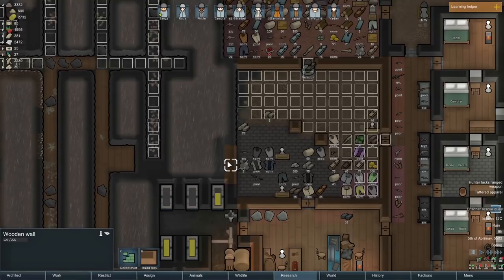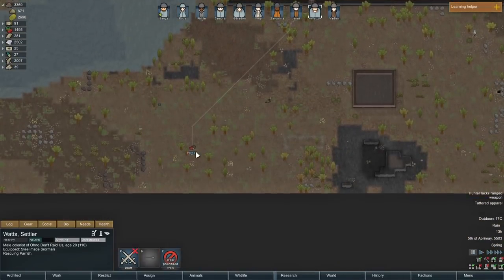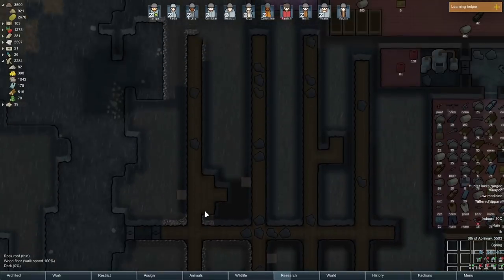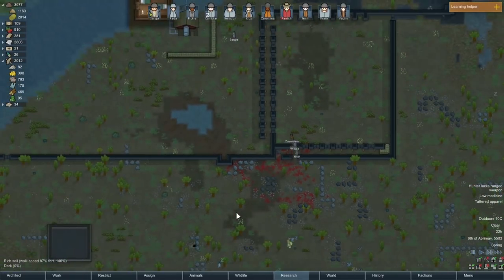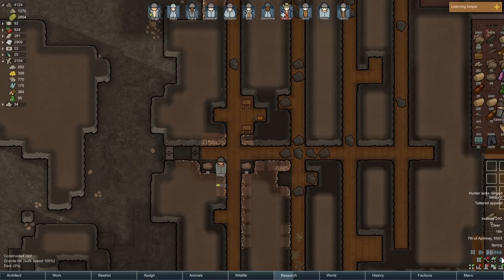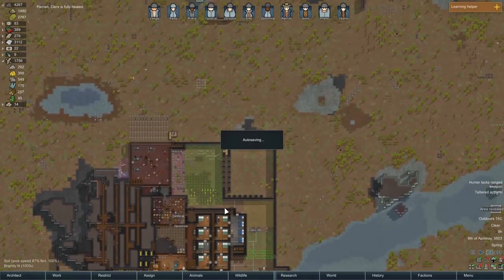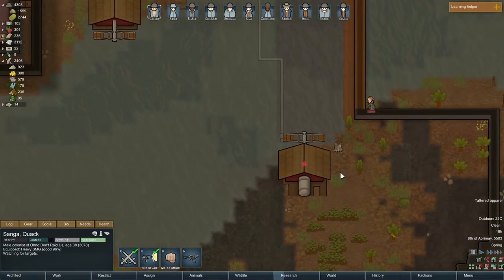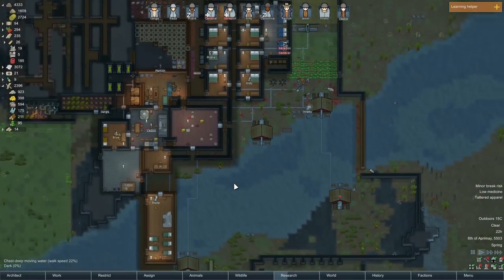Revised Bug Plan! | RimWorld Gameplay | Release 1.0 | EP 24 | Season 2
RimWorld Gameplay Series

Mods used in this series: None (Vanilla)

RimWorld_S2